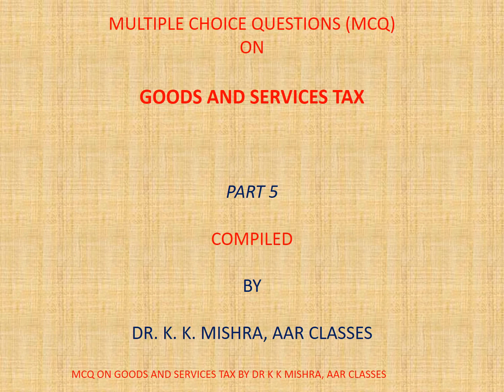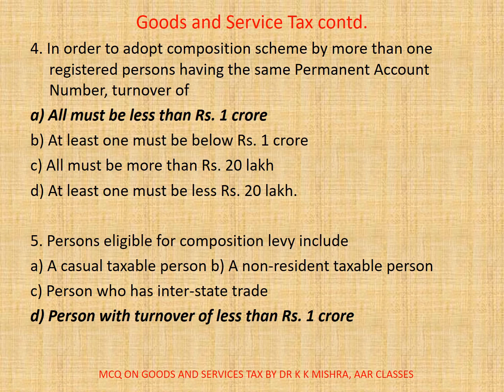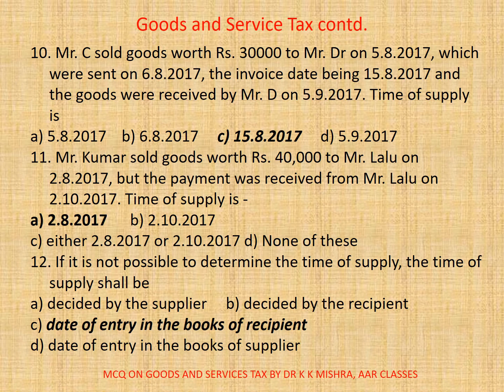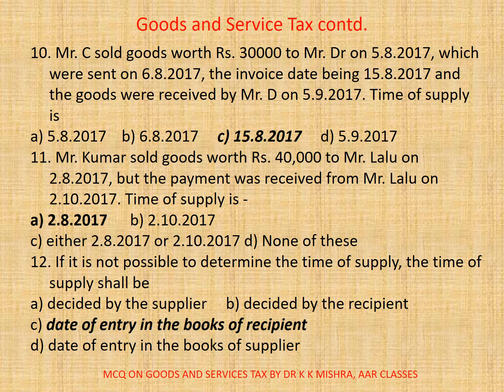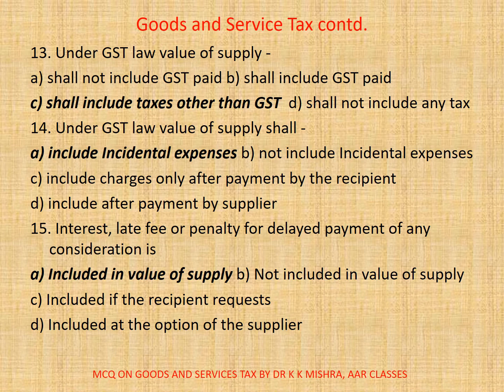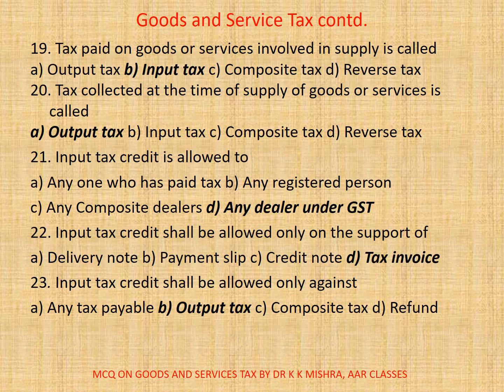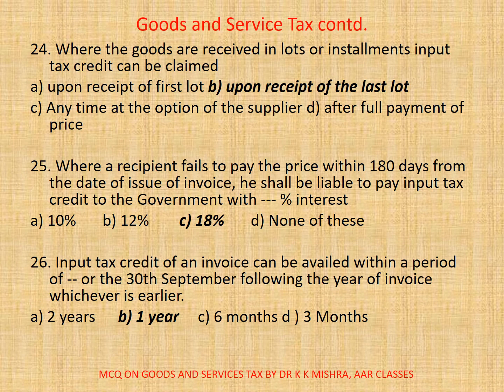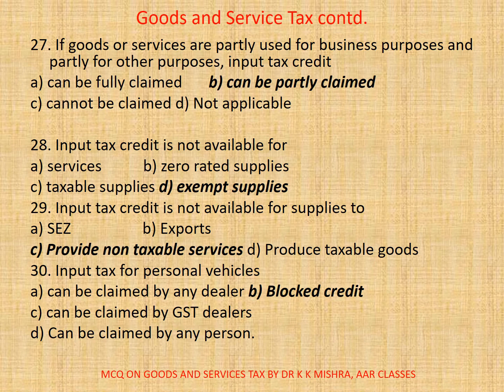Multiple Choice Questions on Goods and Services Tax Part 5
3. Advantages Of GST
GST has mainly removed the cascading effect on the sale of goods and services. Removal of the cascading effect has impacted the cost of goods. Since the GST regime eliminates the tax on tax, the cost of goods decreases.
Also, GST is mainly technologically driven. All the activities like registration, return filing, application for refund and response to notice needs to be done online on the GST portal, which accelerates the processes.